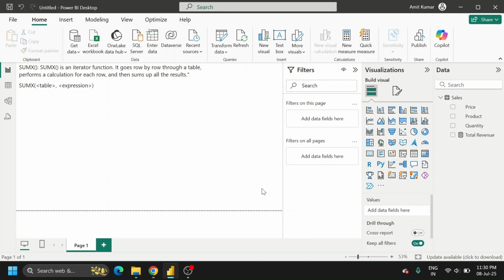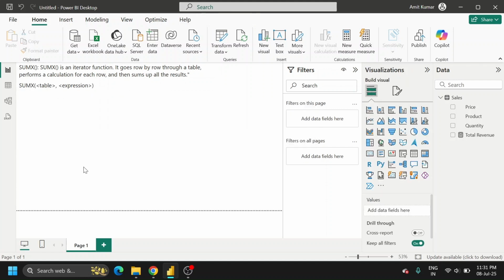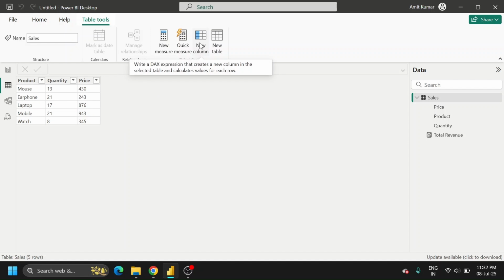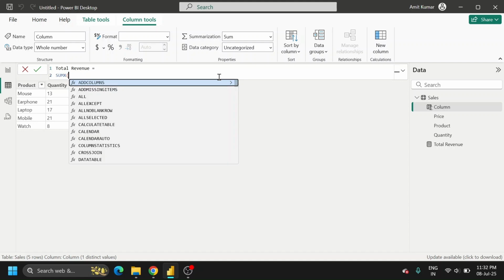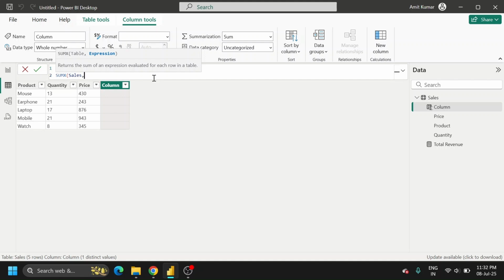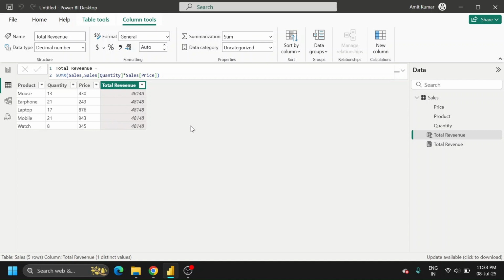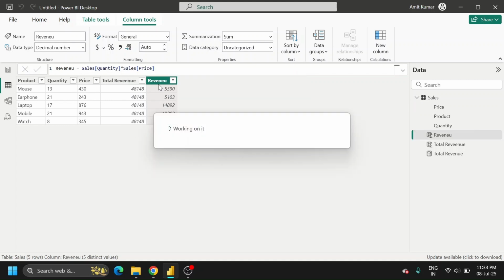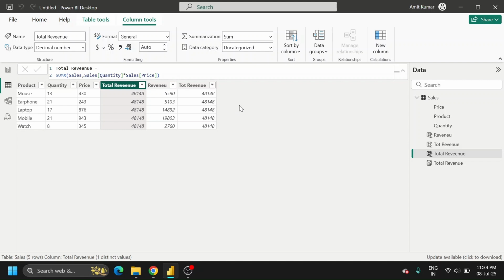Day 11: Learning DAX in the 45 Days | SUMX()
Today’s function is a powerful one — SUMX()
It goes row by row through a table, calculates an expression for each row, and then sums all those results."